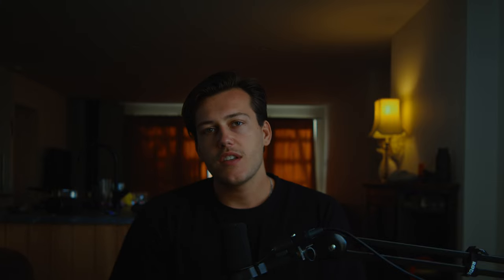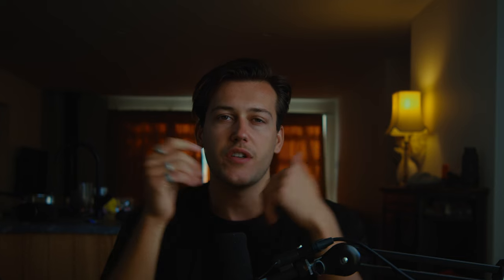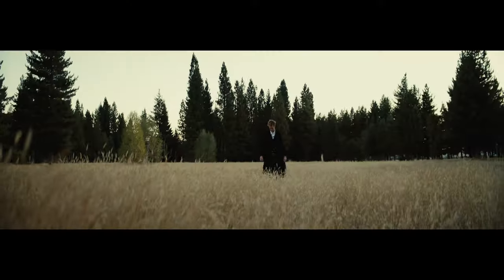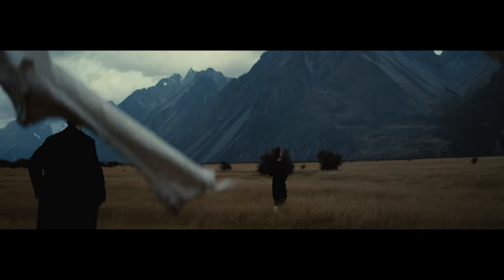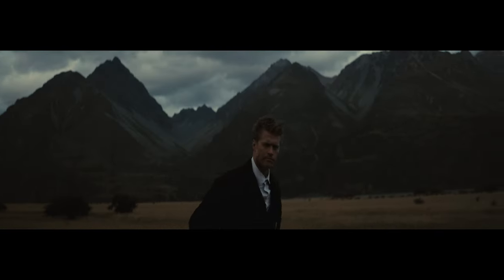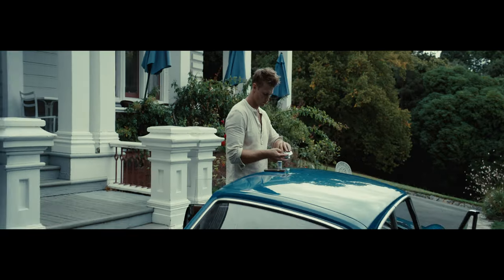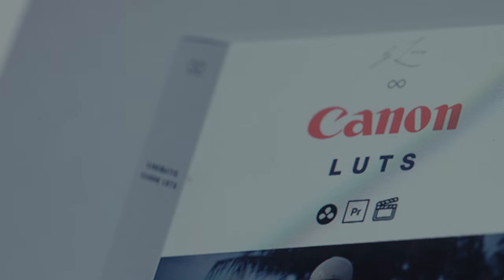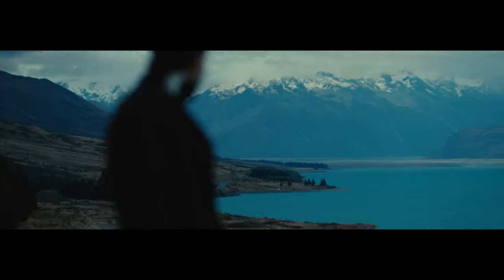Turn your Videos into MOVIES with this LENS.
This video is about Anamorphic lenses, particularly the one that I'm using on the Canon R5c. Which is the Great joy 50 millimeter anamorphic lens for the Canon RF Mount.

✭ MY PRODUCTS:
the master bundle

・STUFF I USE:
motion graphics (MVFX)

❤︎ HOW I BOOK FREE FLIGHTS

✷ EQUIPMENT

my favourite camera:
my second favourite camera:
best 'all around' lens for canon:
most Cinematic lens:
favorite ND filters:

best tubes ever:
key lights:

best drone i´ve ever used:
favourite stabilizer:
sd card: